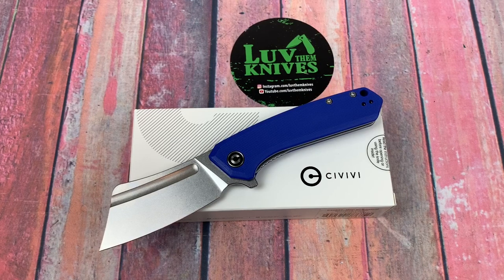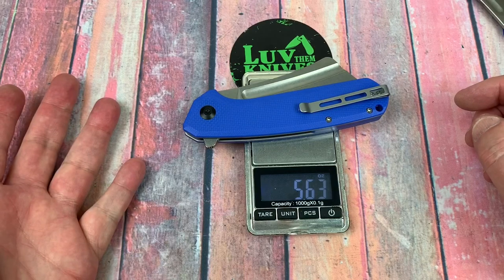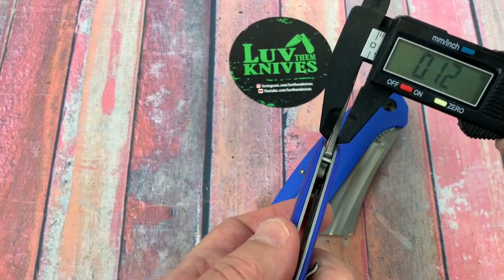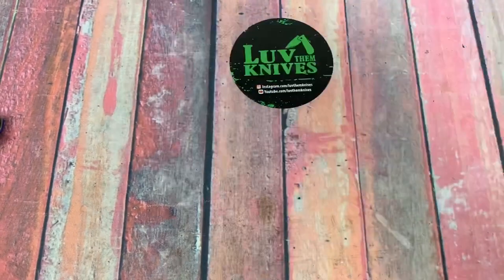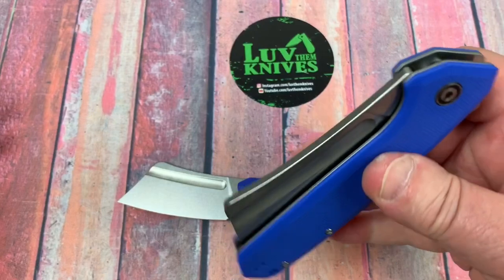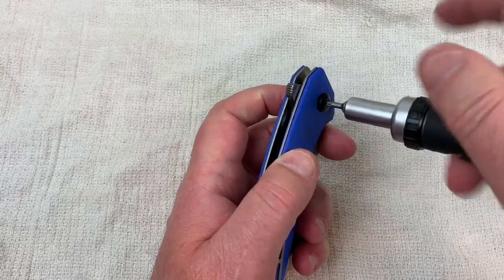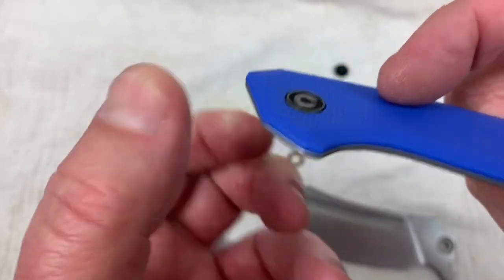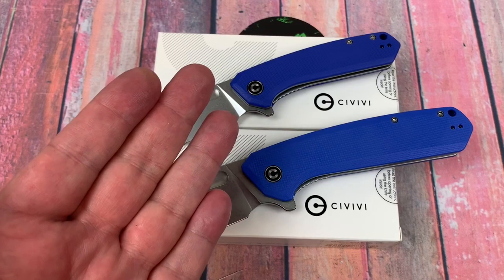Civivi C2006 Bullmastiff / includes disassembly/ The mini just went maxi ! And we luv it !!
Civivi Bullmastiff